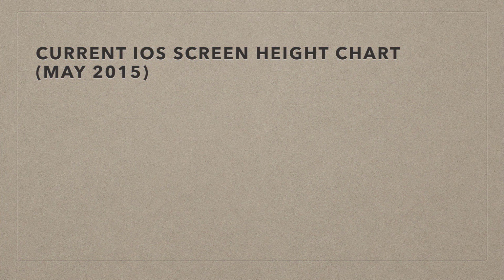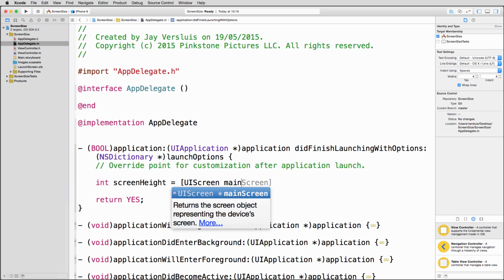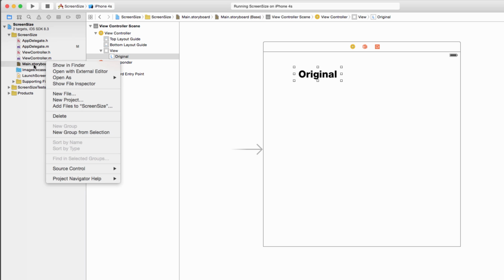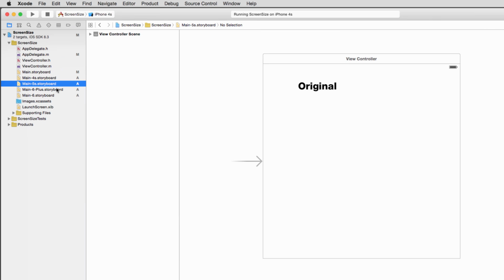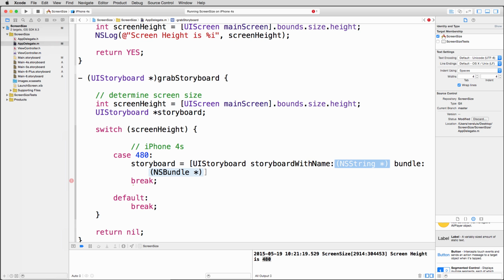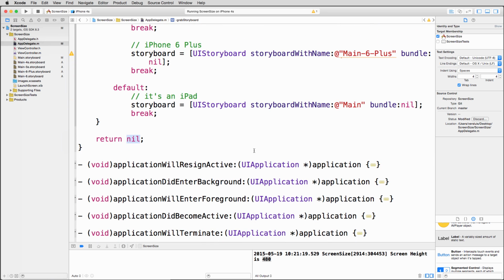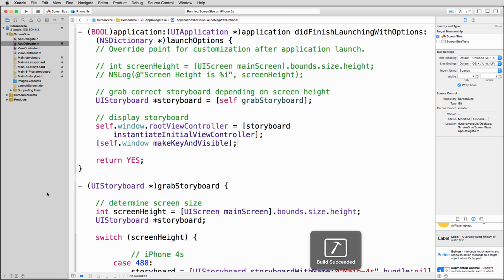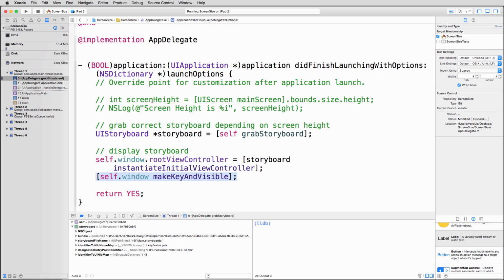How to load different storyboards depending on iOS screen height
In this episode I'll show you how to load different storyboards depending on a devices screen height. First we'll determine the actual value (there are 5 iOS device sizes as of May 2015, and probably more in the future), grab the correct storyboard and show it in the AppDelegate.m file.